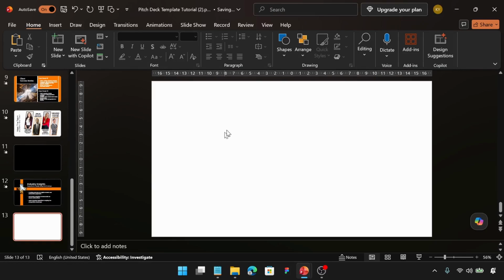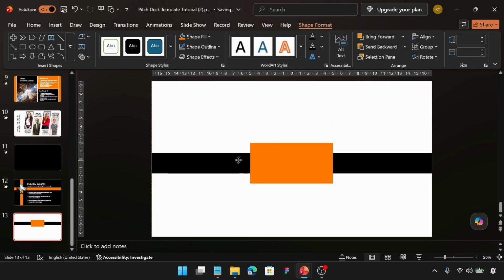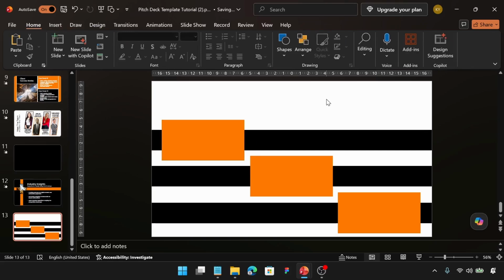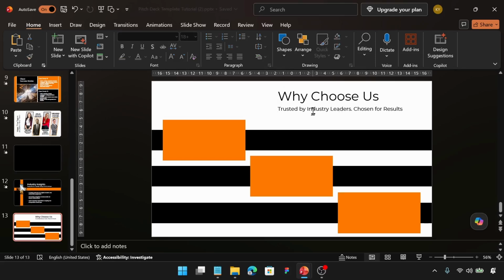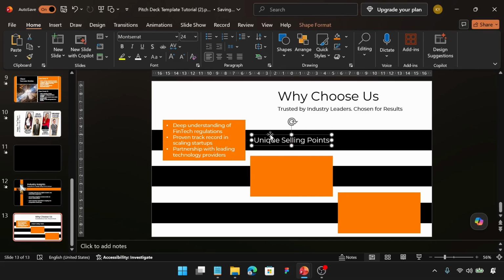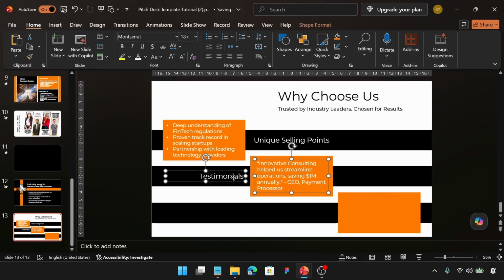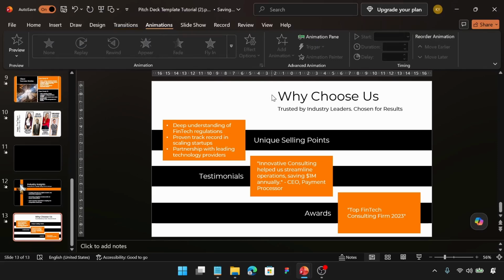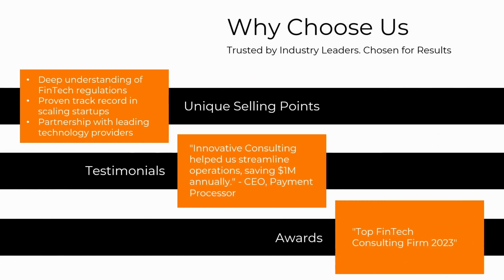PowerPoint Pitch Deck Template Tutorial (2) Part 10 | Why Choose Us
In this video tutorial series, I create a complete pitch deck presentation template in PowerPoint. This is part 10 of the series, which is the why choose us slide.

Text used in video:
Trusted by Industry Leaders. Chosen for Results

Deep understanding of FinTech regulations
Proven track record in scaling startups
Partnership with leading technology providers

Testimonials
"Innovative Consulting helped us streamline operations, saving $1M annually." - CEO, Payment Processor

Awards
"Top FinTech Consulting Firm 2023"